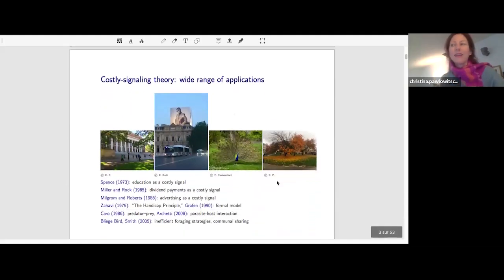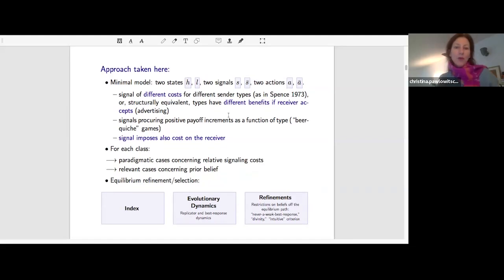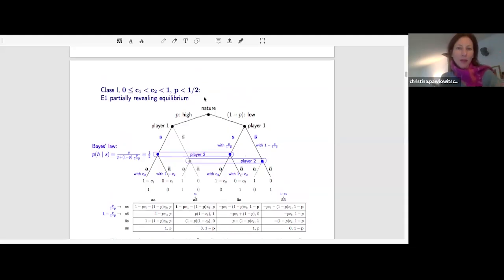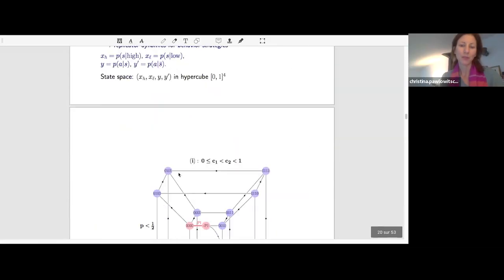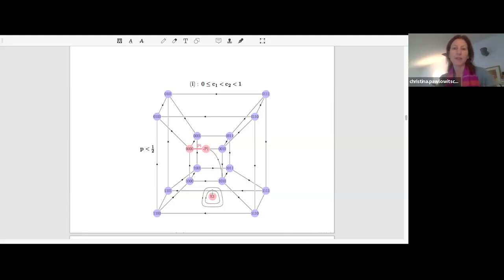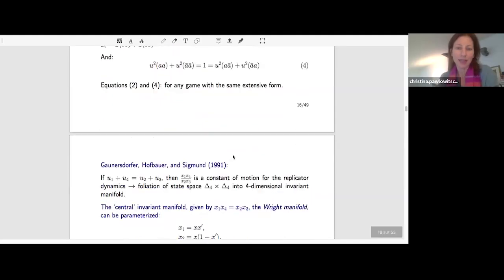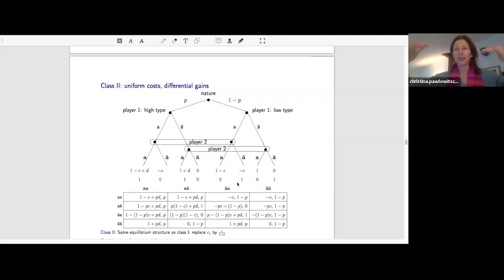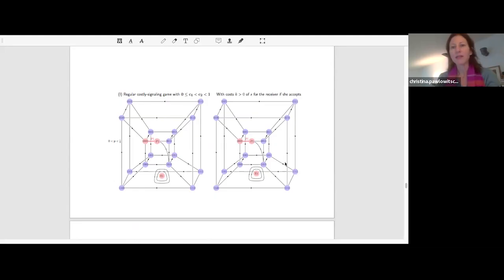Evolutionary Dynamics of Costly Signaling, Christina Katt-Pawlowitsch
Evolutionary Dynamics of Costly Signaling
Christina Katt-Pawlowitsch – Université Paris-Panthéon-Assas, France
16 oct. 2025

In this talk, I give an overview of three recent works joint with Josef Hofbauer on the evolutionary dynamics of costly signaling in three larger classes of games:

(1) classical costly-signaling games à la Spence (education as a costly signal in the job market) and Zahavi (display of 'handicaps' in mating, stotting, coloration of autumn leaves), as investigated in Hofbauer and Pawlowitsch (2025 IJGT),

(2) games in which players get a positive payoff increment when producing a signal (Hofbauer and Pawlowitsch 2025, Dynamic Games and Applications), and,

(3) games in which the costly signal imposes a cost also on the receiver in case they accept to engage with the sender in the social exchange at stake (hiring, buying, mating). Examples of this last scenario are: agency commissions at conclusion of a contract, sickness presenteeism (attending work while sick), and politeness in language.